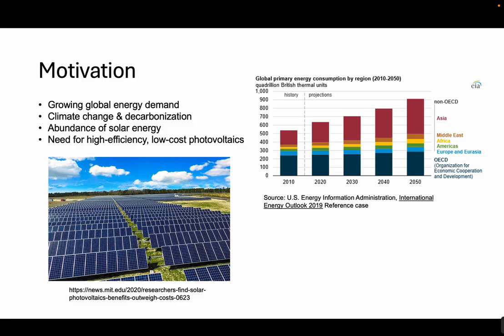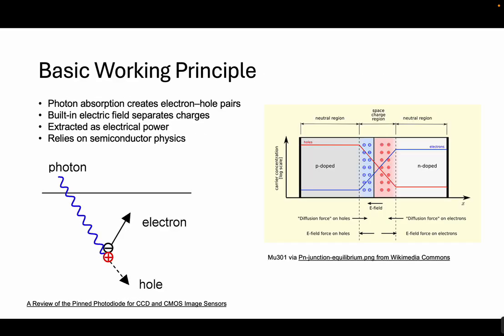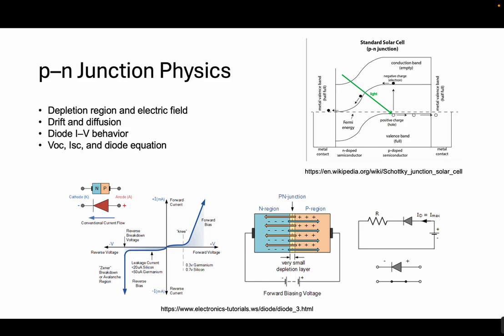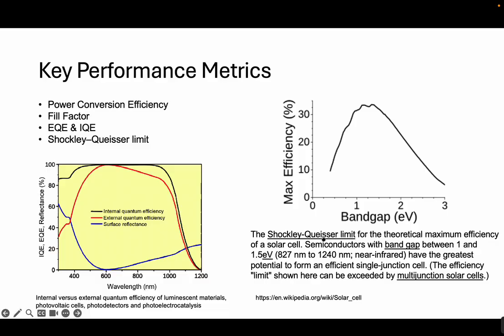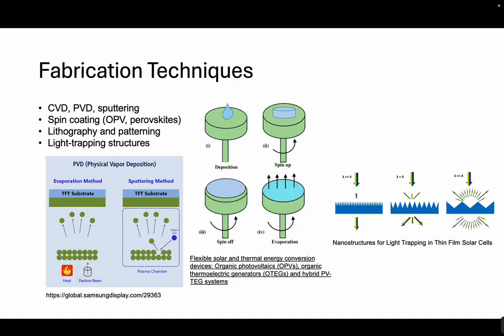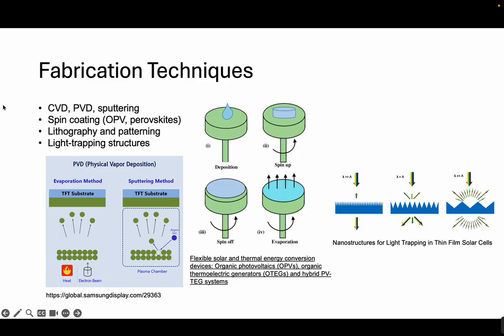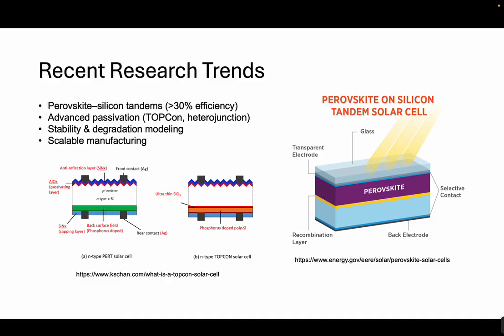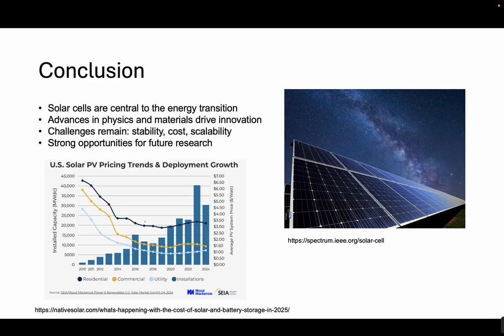Solar Cells: Fundamentals, Materials, and Emerging Research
Mohammad Alimadadi
ESE 5130
Introduction to Quantum Engineering